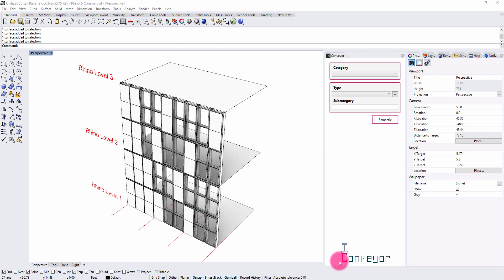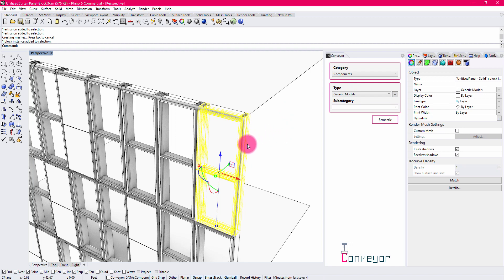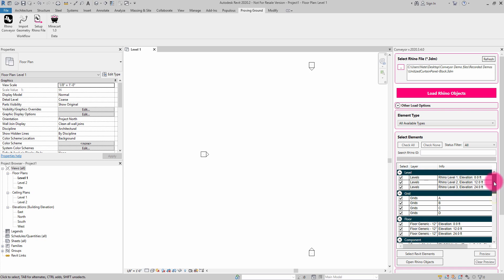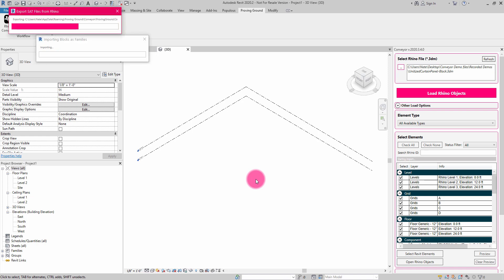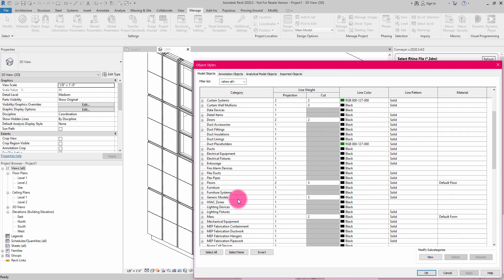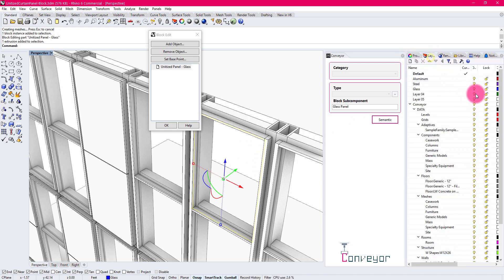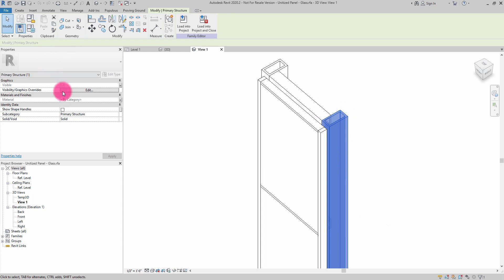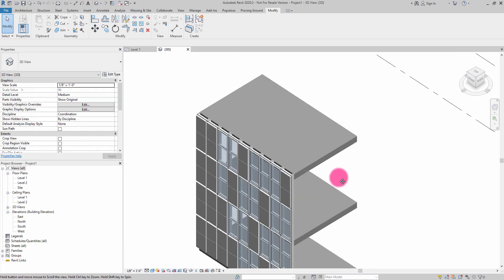Conveyor Rhino to Revit - Converting Rhino Blocks to Revit Families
This video demonstrates how to use Rhino blocks and instances and translate them to native Revit families with instances using Conveyor. This video shows...

- A Rhino file with two block definitions for a unitized curtain wall
- Using Conveyor to translate the Rhino blocks to Revit families
- Using Conveyor to place instances of the Rhino blocks in a Revit project
- Discusses the use of subcategories and material settings on blocks
- Shows how resultant Revit families contain native Free Form geometry.